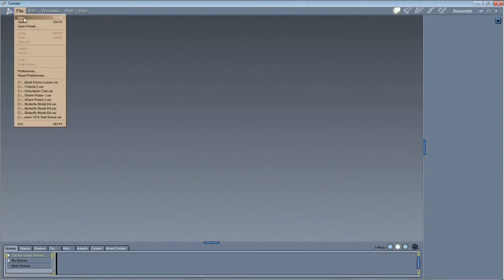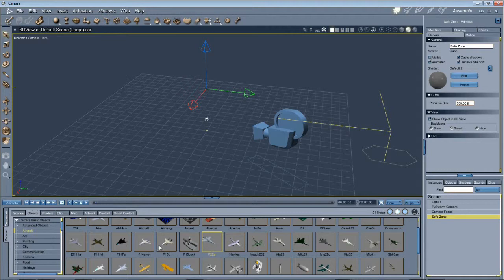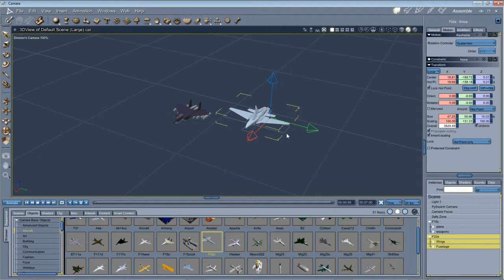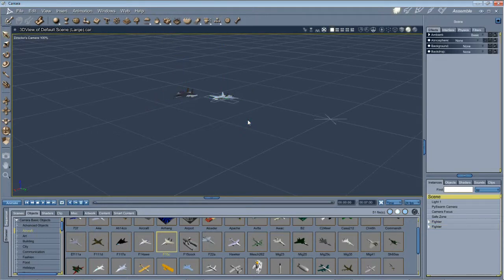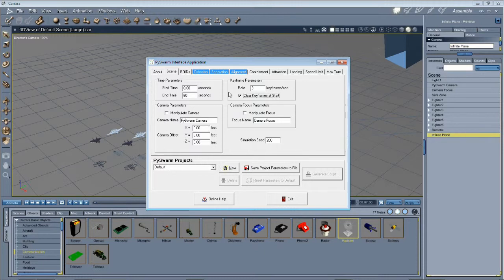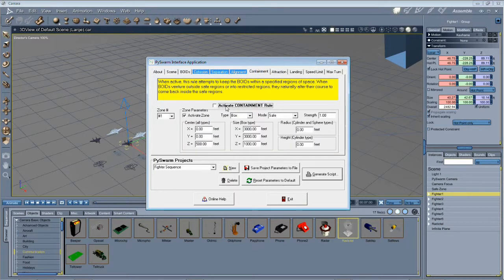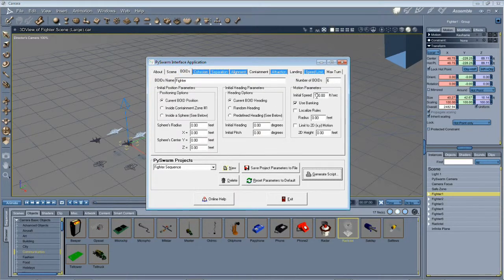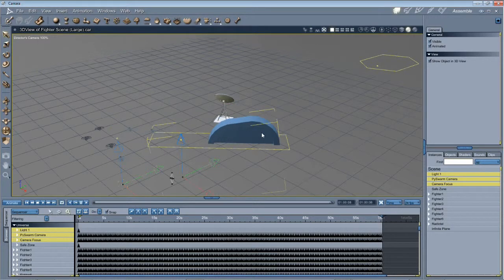PySwarm Tutorial 2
This tutorial covers how to set up your Carrara scene for importing a PySwarm script.
 - Creating a default Carrara scene
 - Setting BOID orientation
 - Setting BOID Hot Point
 - Naming BOIDs
 - Duplicating BOIDs
 - Numbering BOIDs
 - Setting PySwarm parameters in PIA
 - Importing and tweaking the parameters